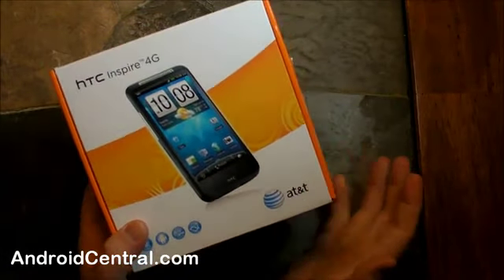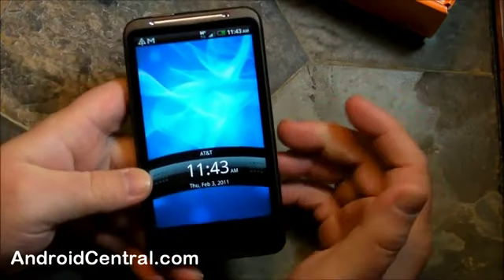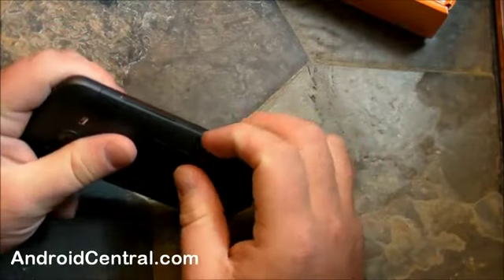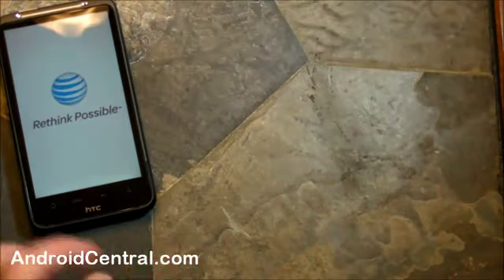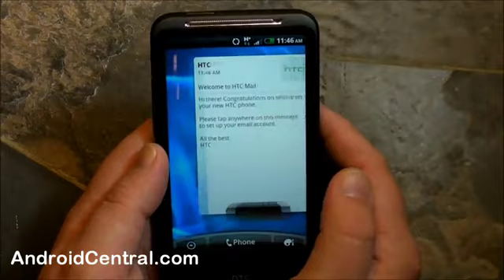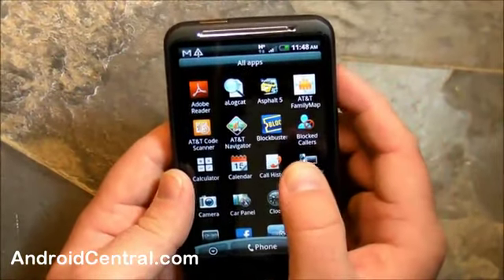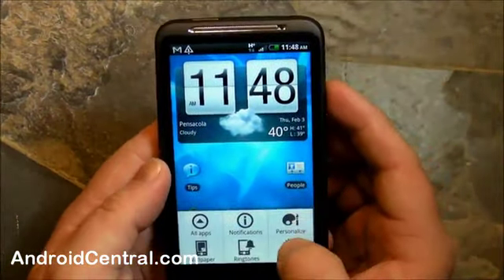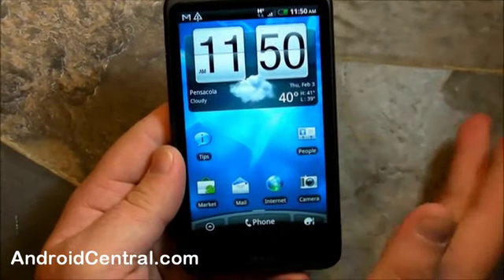HTC Inspire 4G hands-on.flv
Review of HTV Inspire.